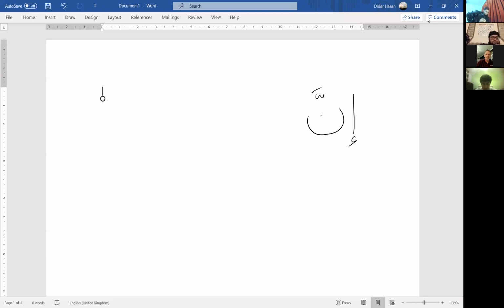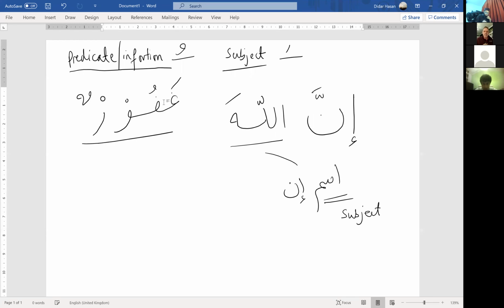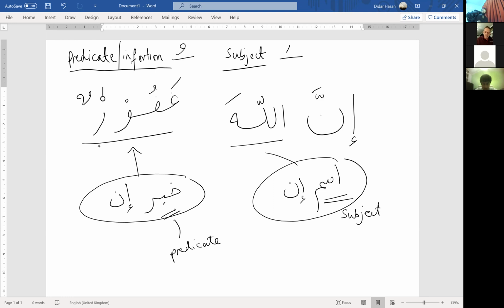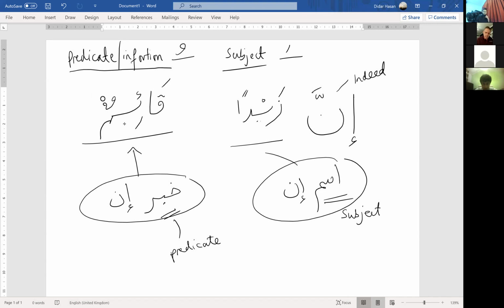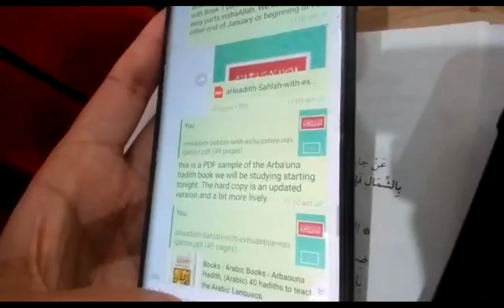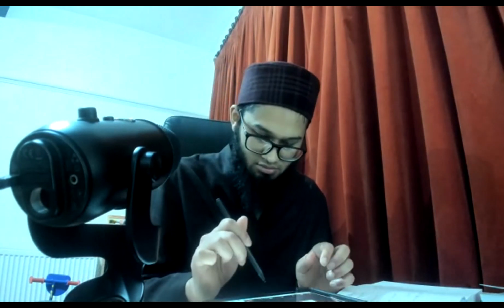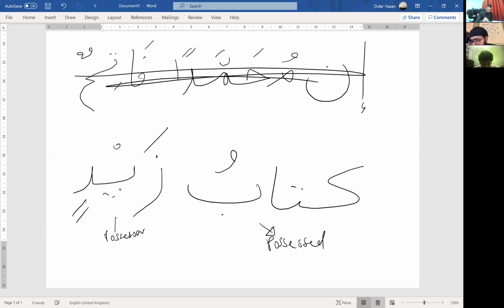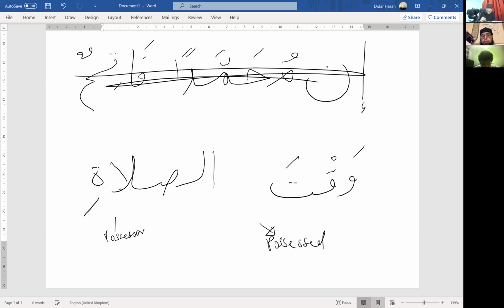Arba'una Hadith - Lesson 1